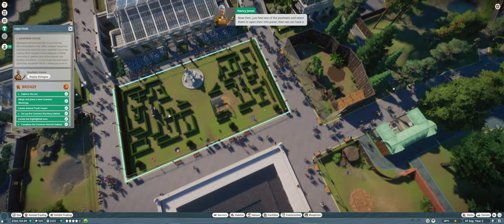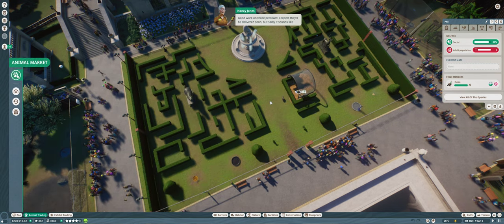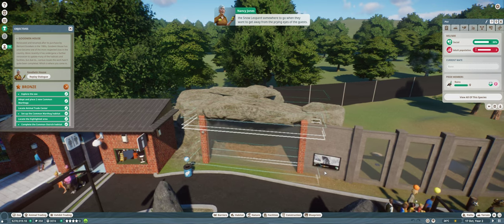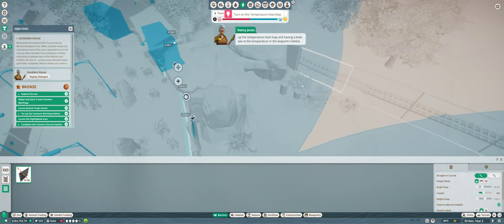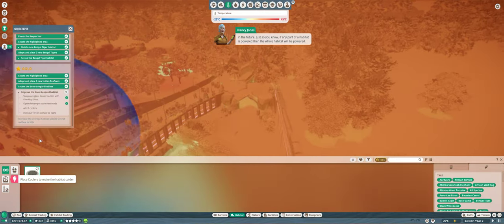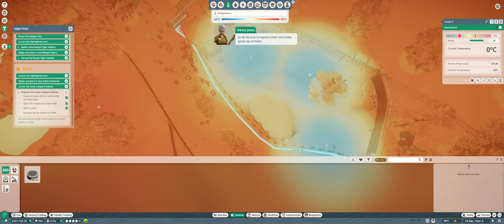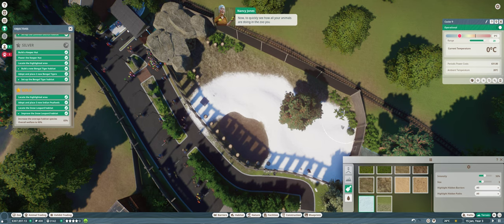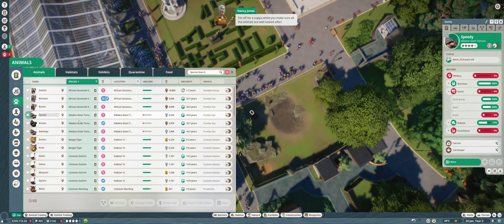Planet Zoo - Full Gameplay Part 2 (No Commentary) 4K Ultrawide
🎥 My Recording/Vlogging Setup
🖥️ My PC Setup

Canon EOS Rebel T7i DSLR Camera
GoPro HERO6 Black
JOBY GorillaPod SLR
Rode Video Mic GO
Neewer Outdoor Mic Windscreen
ZIKZOK 75" Camera Tripod
2 Pack Replacement LP-E17 Battery